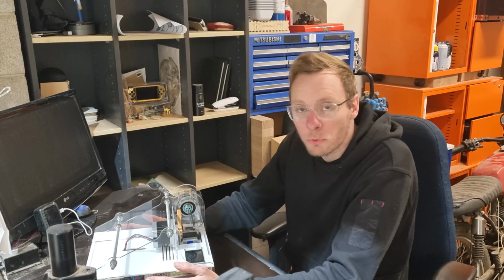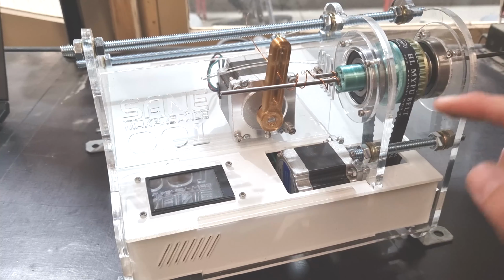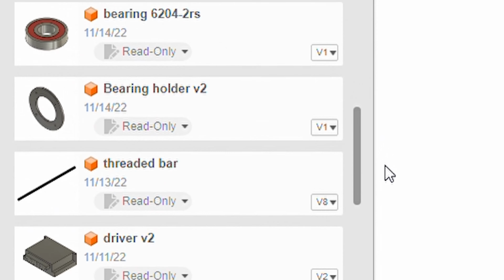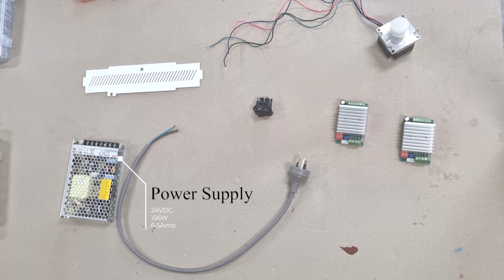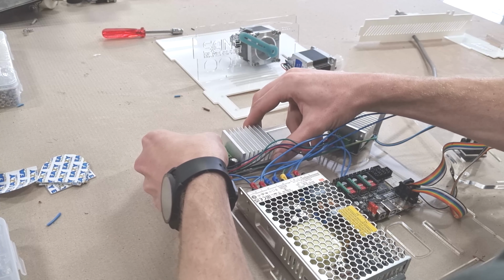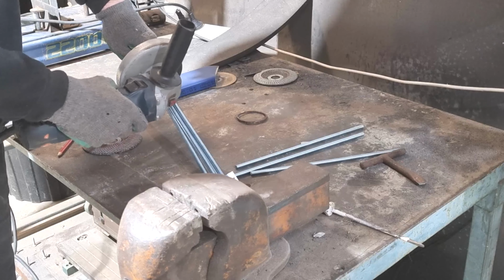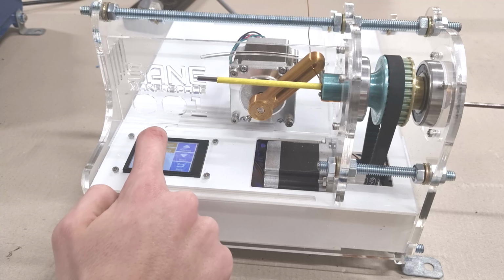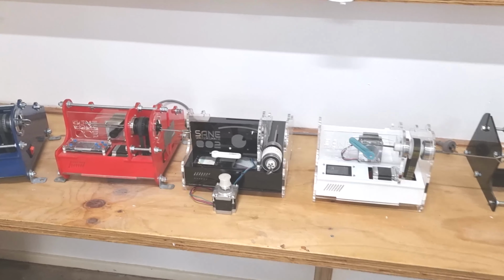Multi-directional Wire Winder build. Left, Right, forwards & Reverse without unraveling | Stojko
Im Matt and I run SANE Makerspace in South Australia!
In this video, I show you the process of creating new piece of equipment - a multi-directional wire winding machine, designed for wire winding in every possible direction - left, right, clockwise, and anticlockwise without unraveling!

The winding device uses a unique fish hook rod mechanism to ensure the wire doesn't unravel when changing the winding direction.

The process started with a simple pencil sketch, evolving into a comprehensive 3D digital model using Fusion 360. Then the parts were laser-cut from 3mm and 6mm acrylic and 3d printed here at our Adelaide-based Makerspace, SANE Makerspace.

For motion control I used a Makerbase CNC controller, coupled with two TB6600 drivers and two NEMA 23 stepper motors.

This video is not just about the build; it's a testament to the spirit of innovation and creative problem-solving that thrives here at SANE Makerspace, a community-driven workspace in South Australia. So, if you're in SA come and say hello, or support YOUR local makerspace and start making!